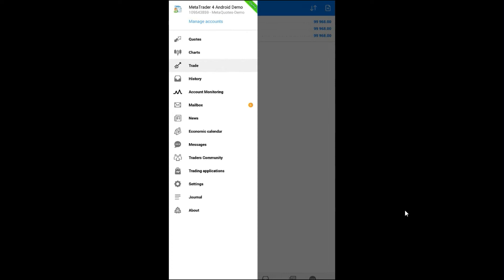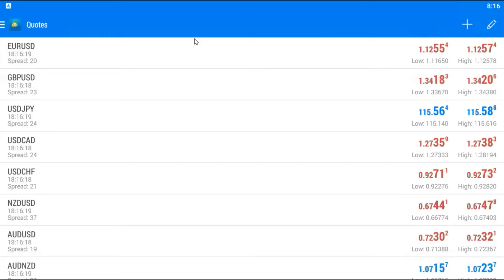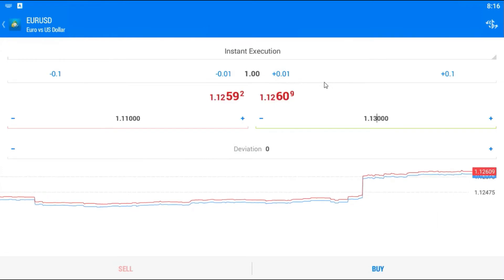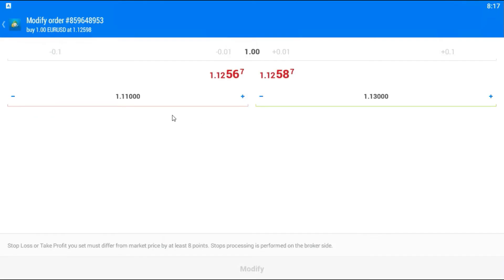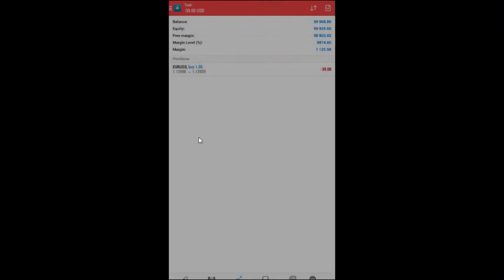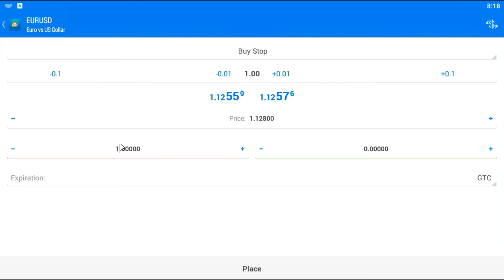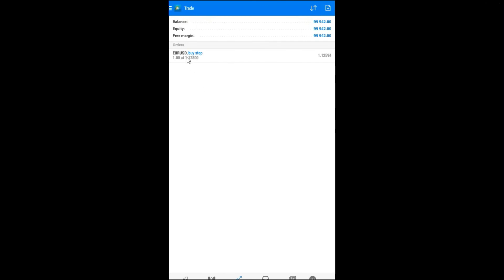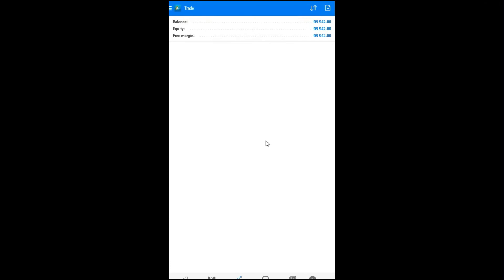How To Enter A Trade On MT4 using iPhone or Android?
In this video, you will see how to open trade on Android MT4 or iPhone MT4. You will see how to modify trade, set stop loss and target, choose different types of trade. Finally, you will see how to close the trade.

00:00 MT4 on Android and iPhone
00:45 Open trade on MT4 Android or iPhone
01:44 Modify Trade on MT4 Android
02:50 Buy Stop order on MT4 Android
03:45 Close order on MT4 Android or MT4 iPhone